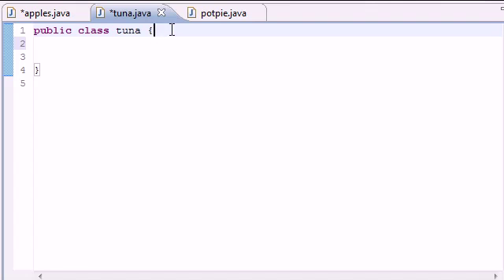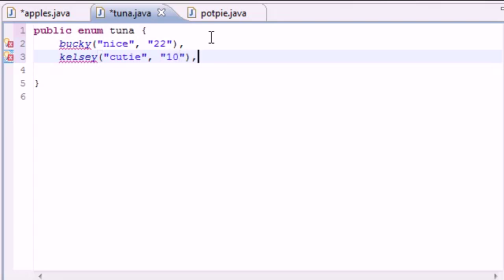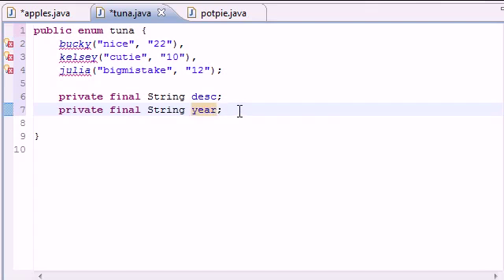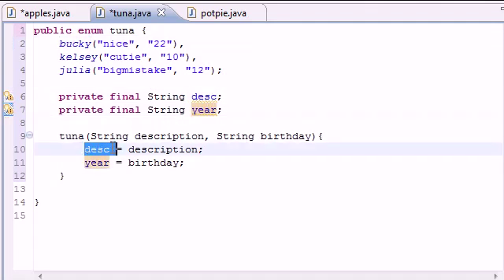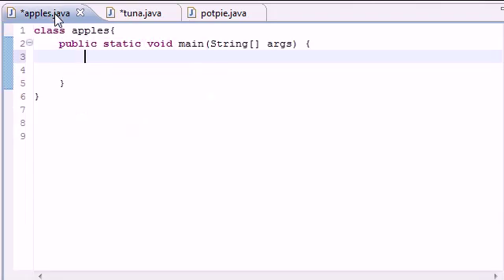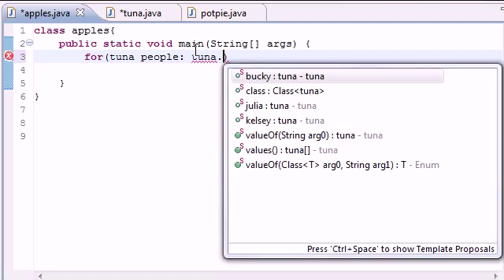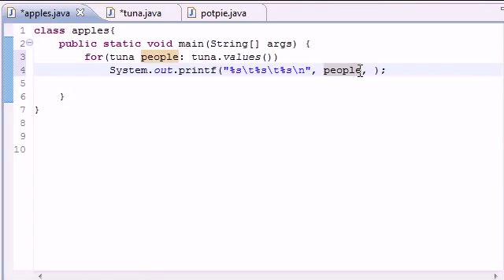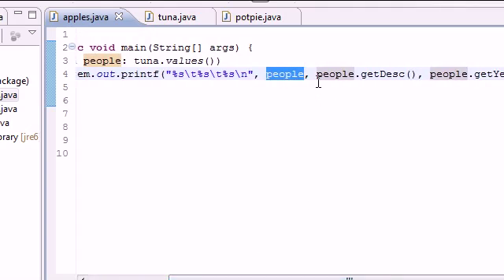Java Programming Tutorial 44 Enumeration